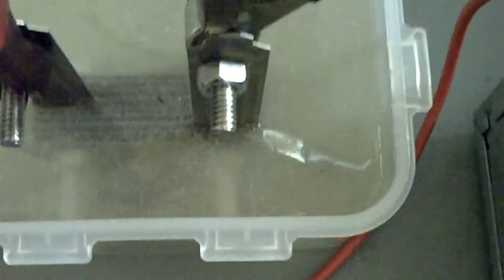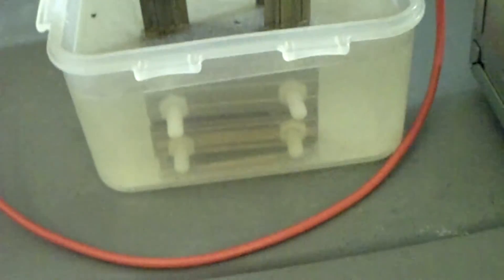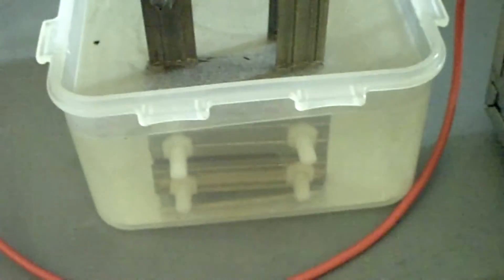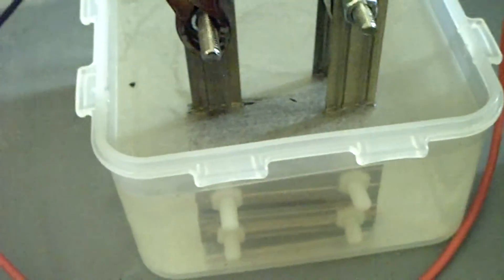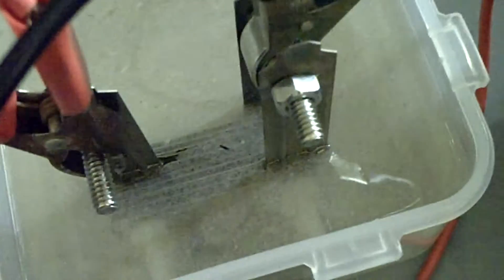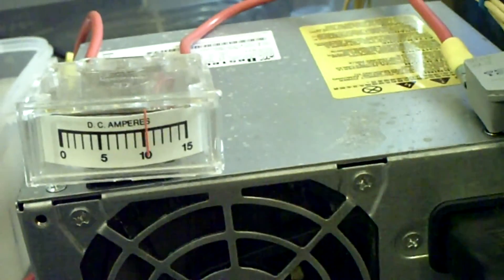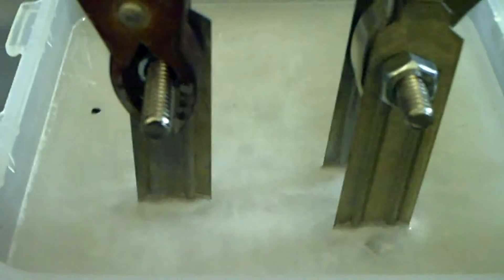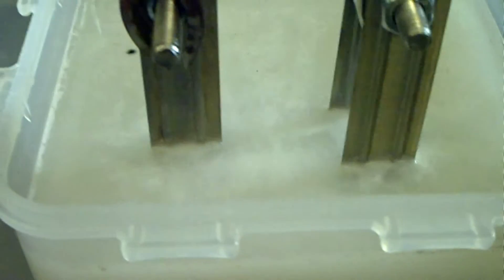Vid34 Slot Cell Hydrogen Generator Demonstration (HHO, Brown's Gas, Hydroxy)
Even though the Slot Cell is only half complete, I wanted to share my initial testing.

When complete this fuel cell will incorporate an efficient use of space, low amperage, and if the initial testing shows substantial output for a small fuel cell.